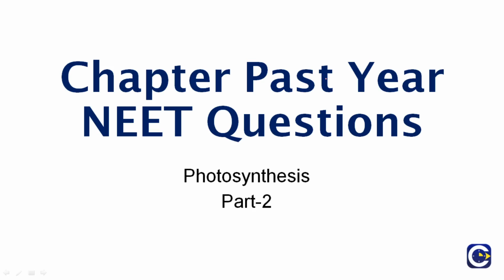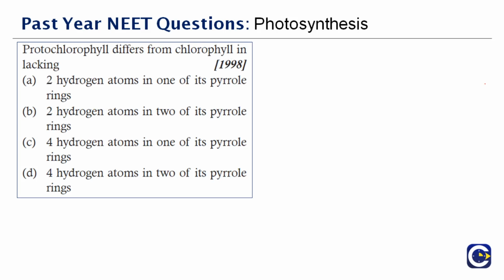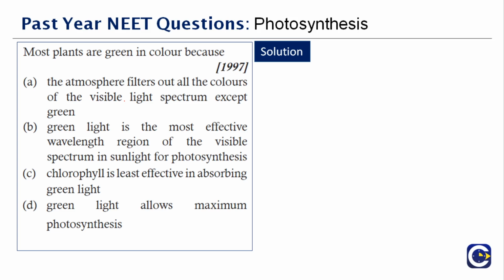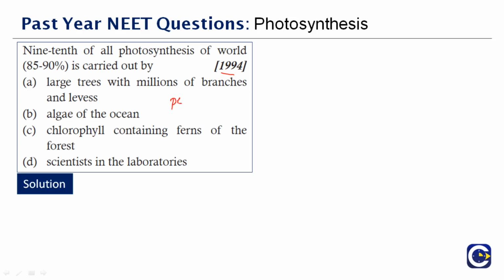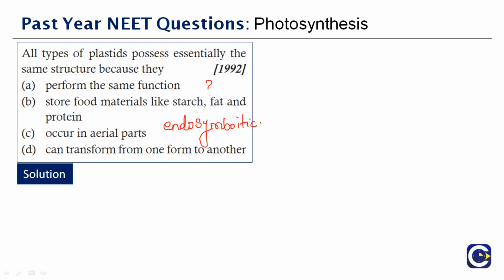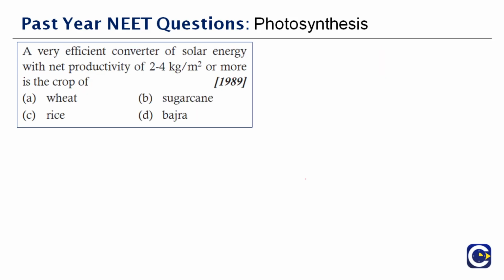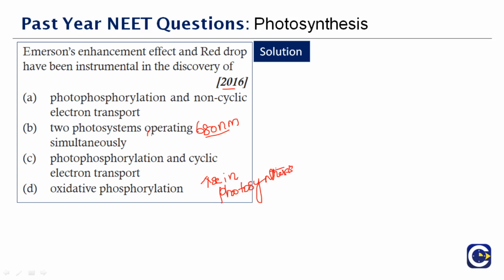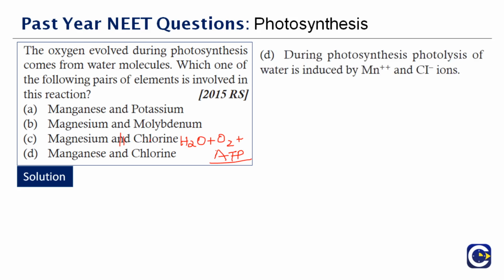NEET Past Year Questions Photosynthesis 2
This is part 2 video on past year NEET questions from the chapter Photosynthesis